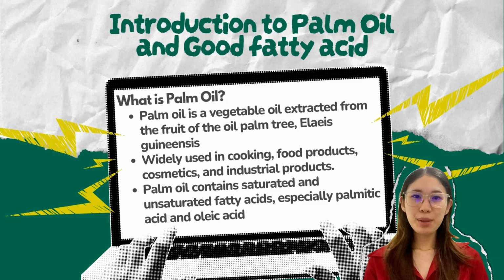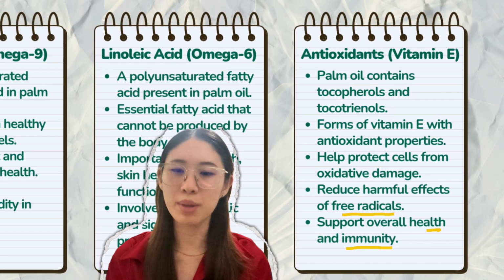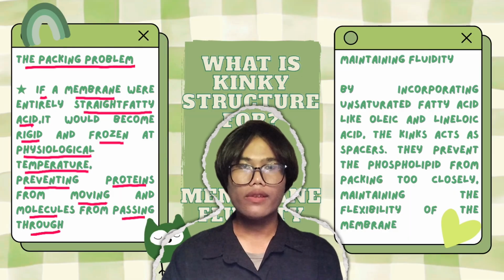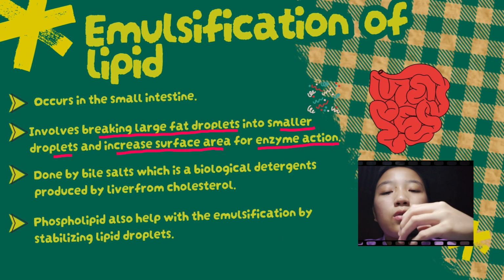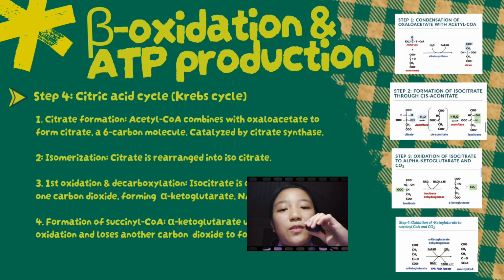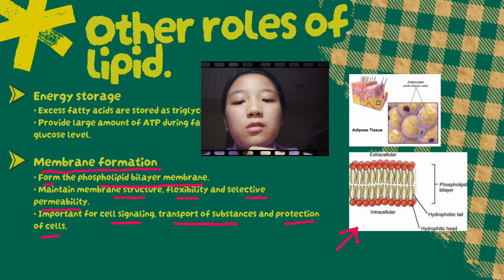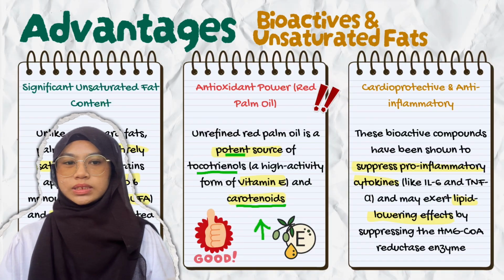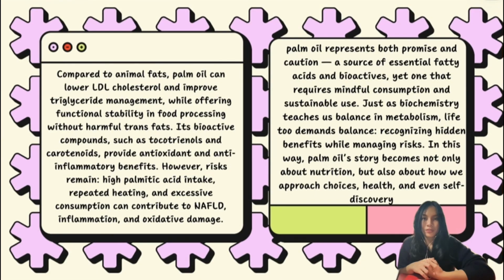Group 8 : Good fatty acids in palm oil